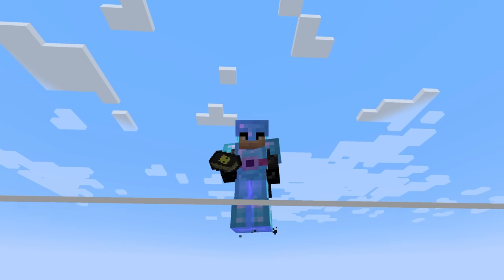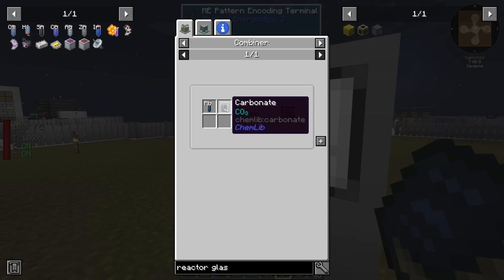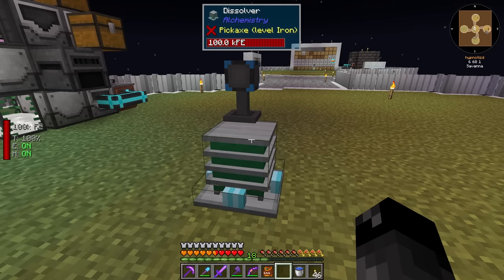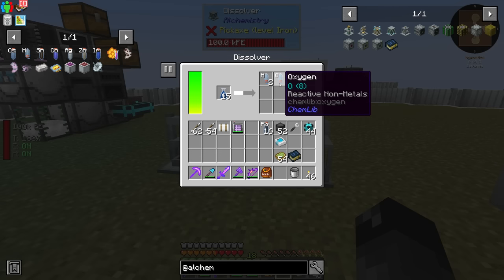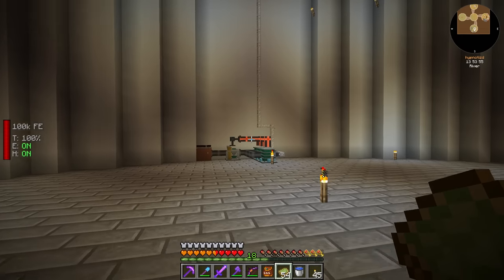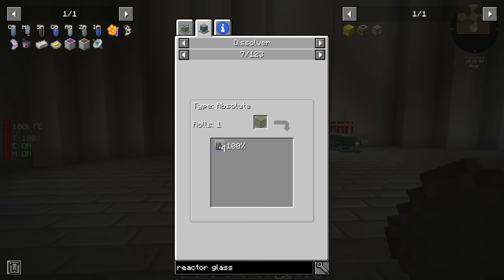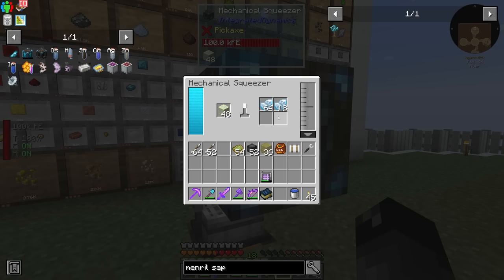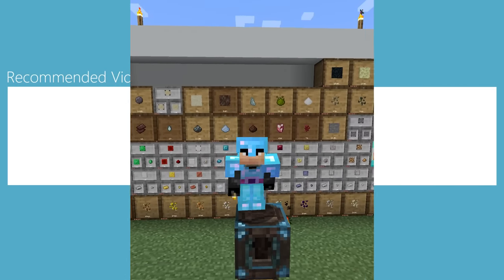Modded Minecraft E35 - Alchemistry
Modded Minecraft E35 - Alchemistry - Last episode we saw that we can get Iridium from combining elements using ChemLib and Alchemistry, both of which I've never used before! Let's check out these mods for the first time and see how they work and if they can be automated!

► MODPACK INFORMATION
All the Mods 7 - To the Sky - atm7sky